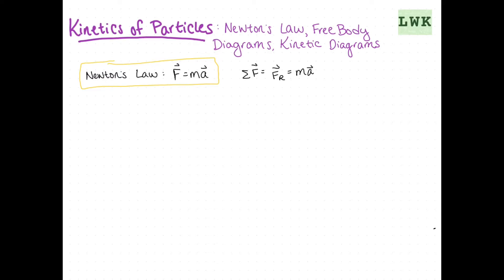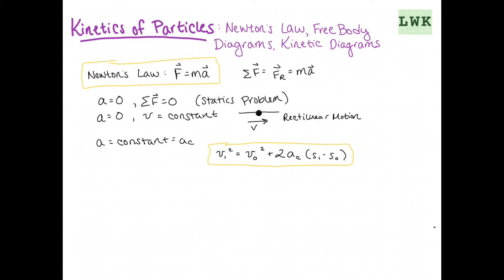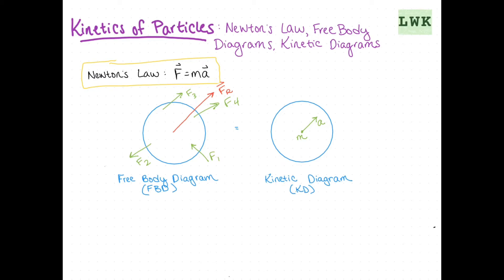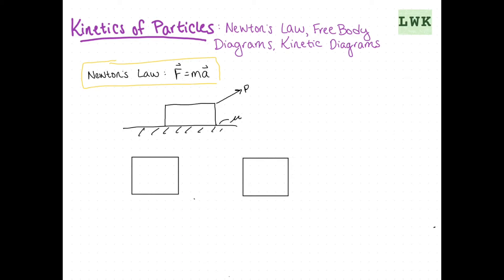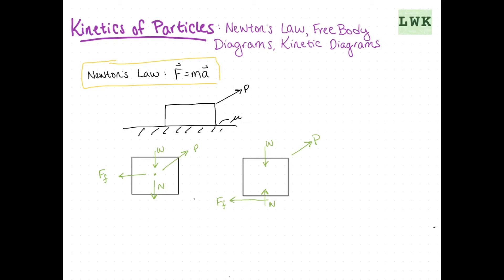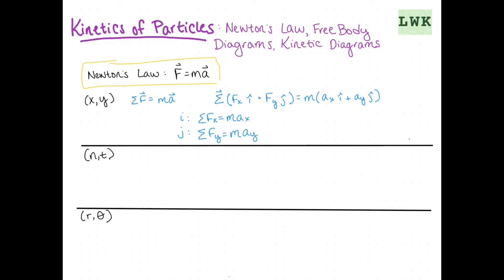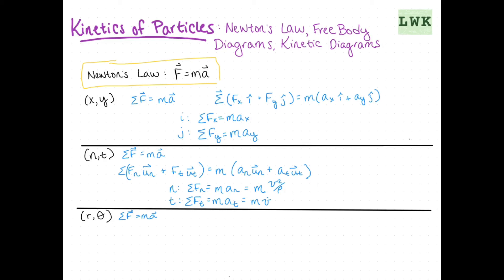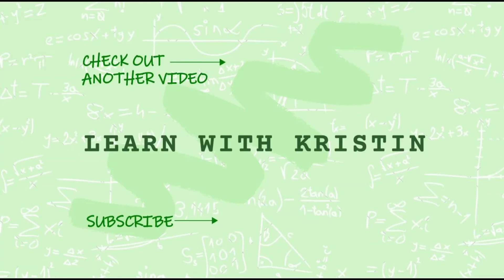KINETICS | Newton's Law, Free Body & Kinetic Diagrams | Engineering Dynamics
Here we introduce particle kinetics, free body and kinetic diagrams. We also discuss Newton's law and equations to solve in polar, cartesian and the normal tangential coordinate system.

Here are the links to videos I mention on the various coordinate systems: